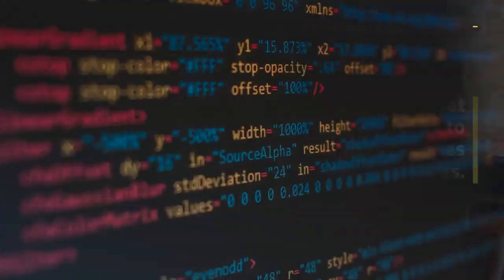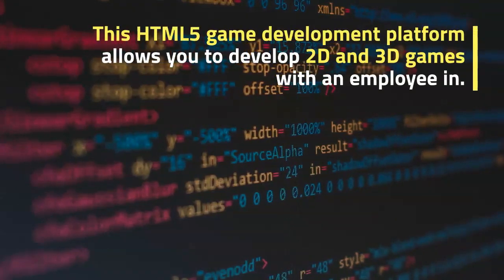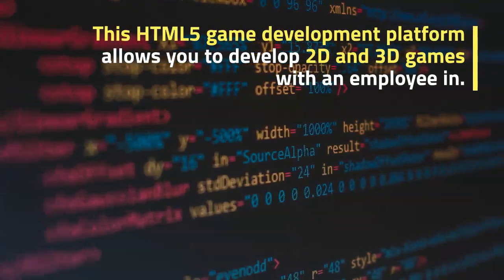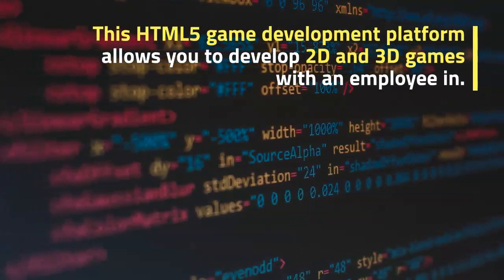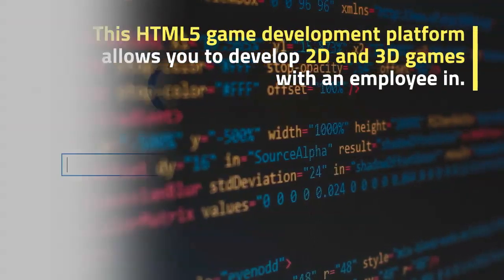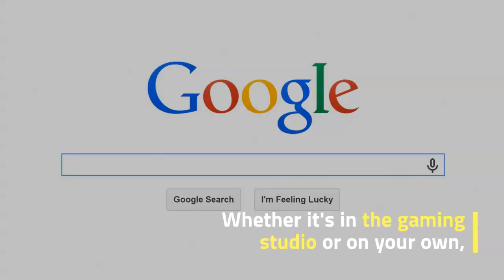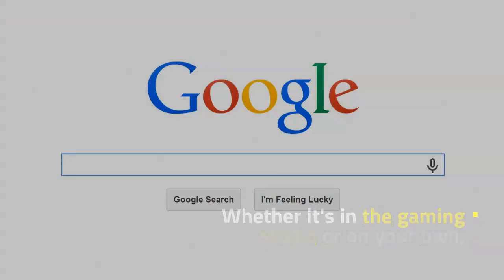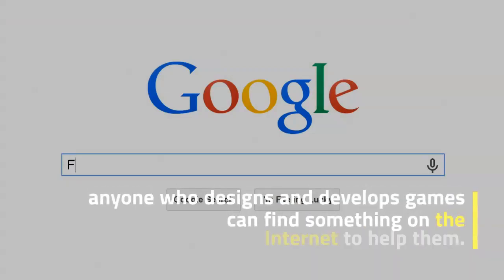Best Game Designer - Although you can create great games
Although you can create great games with Stencyl, it is often a tool that allows developers to quickly create prototypes of their game ideas. This HTML5 game development platform allows you to develop 2D and 3D games with an employee in the cloud.